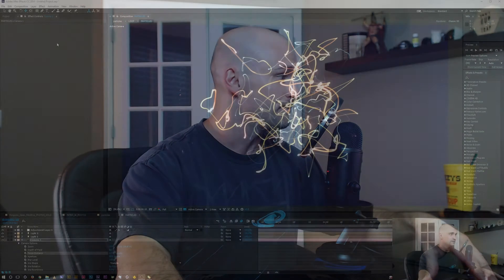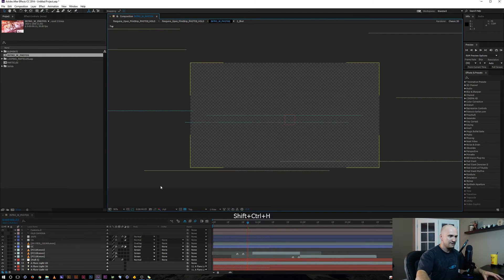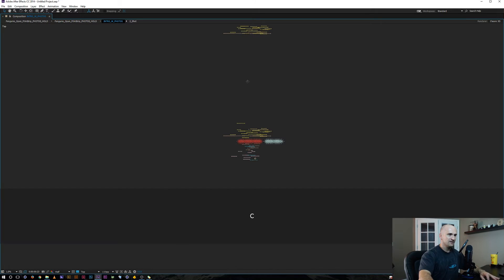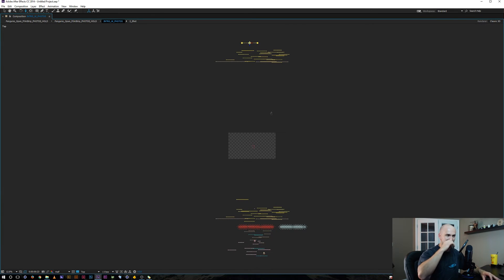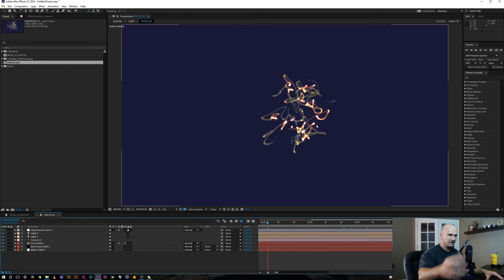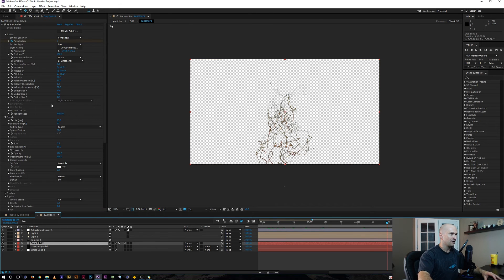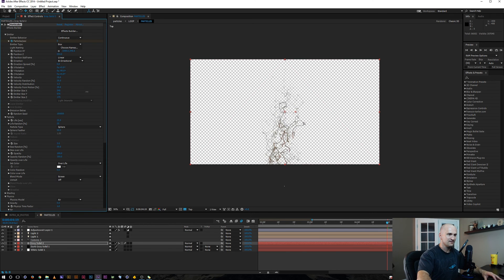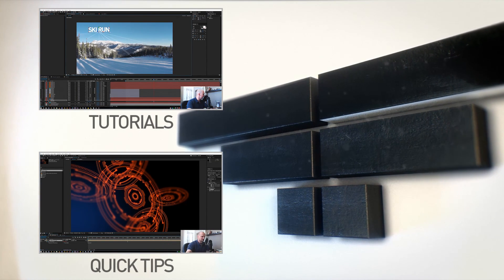FIND YOUR 3D LAYERS! [AE Quick Tip]